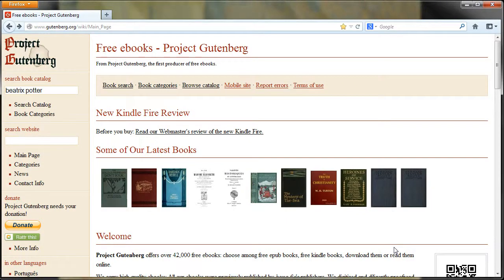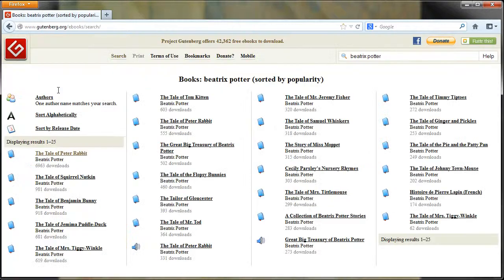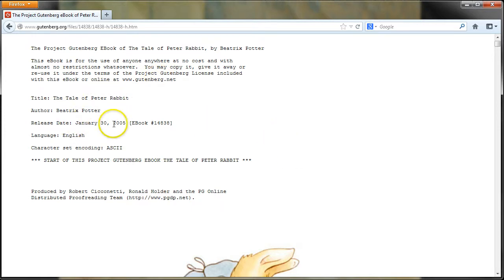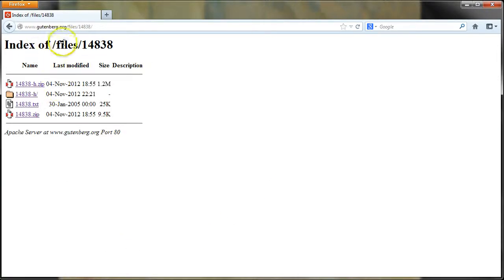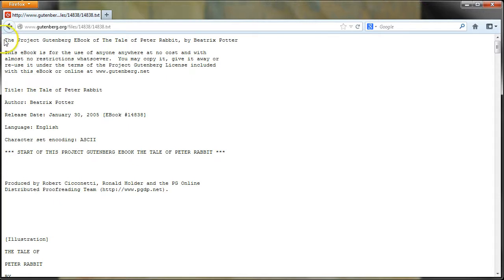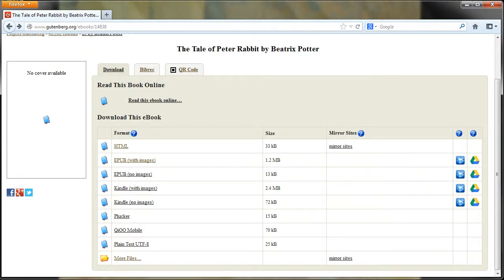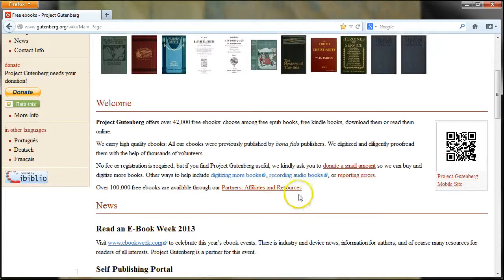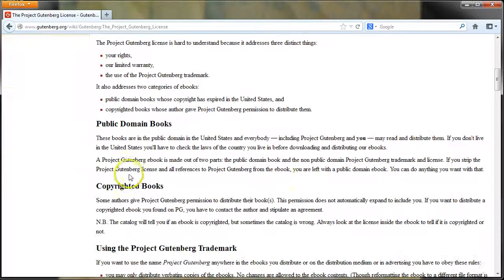BookProject_Part1_ProjectGutenberg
MGD 213 - Book Project: Tour of Project Gutenberg.org